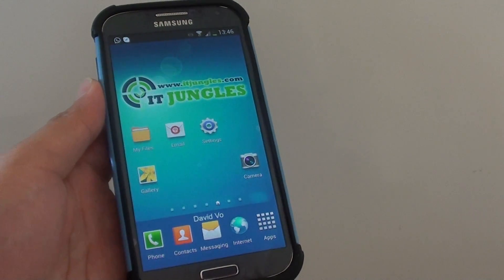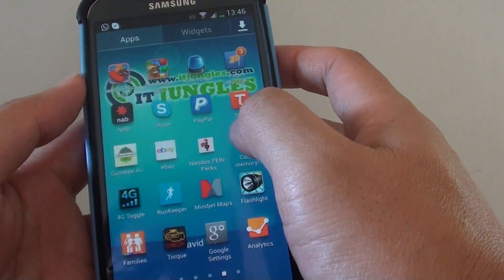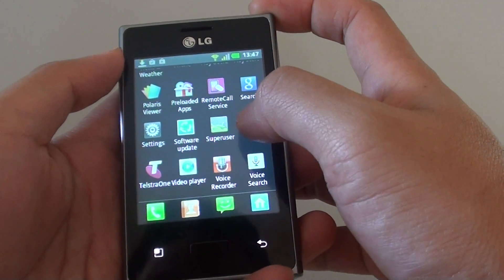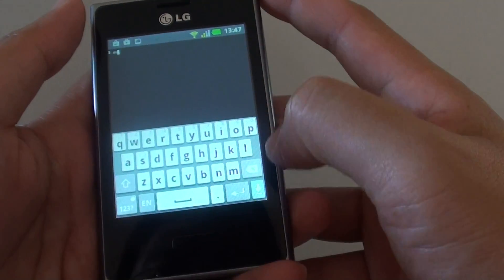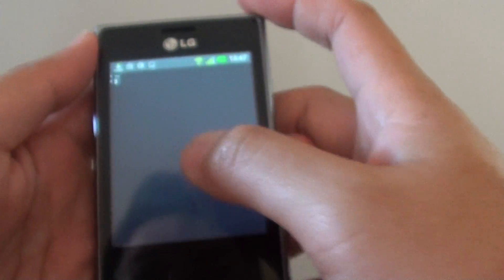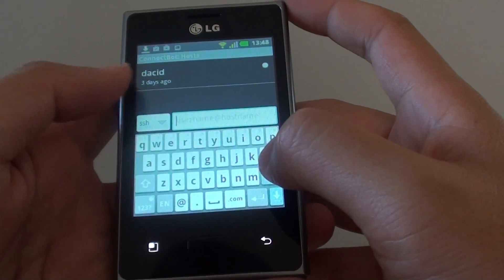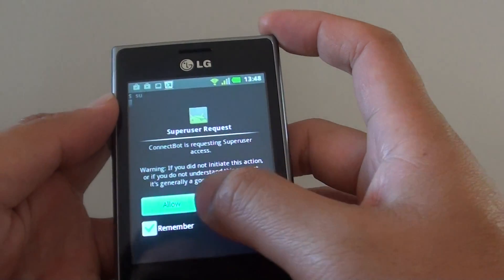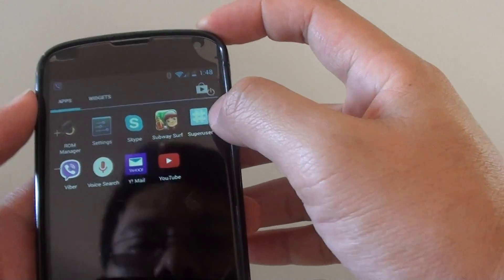How to Check if Your Android Phone is Rooted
Learn how you can find out if your Android phone is rooted.

If your phone is rooted then you can easily find out by looking for the SuperUser App.